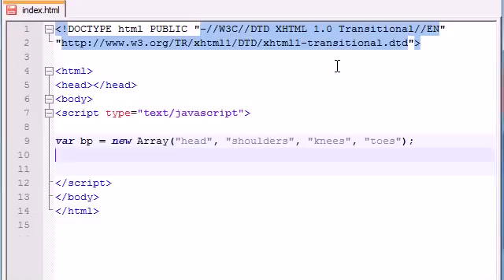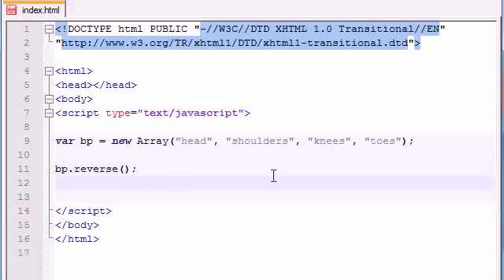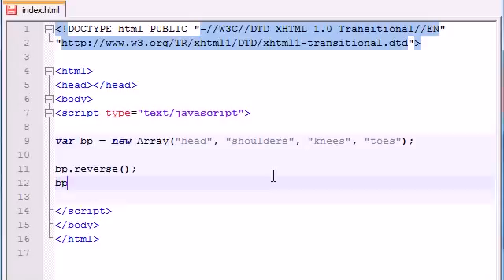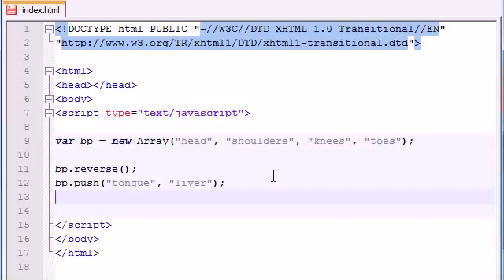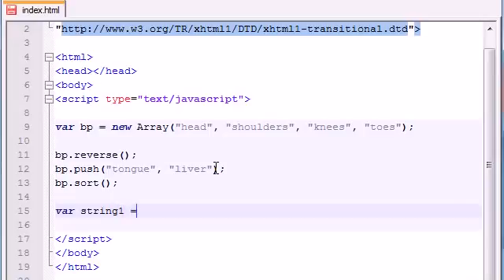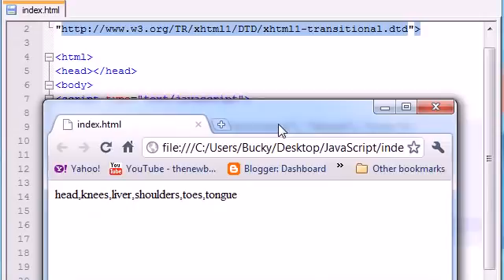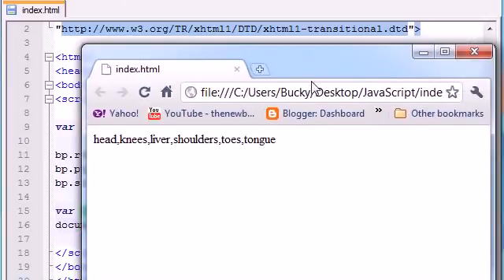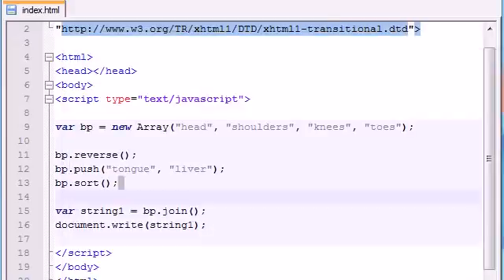Beginner JavaScript Tutorial 32 reverse, push, sort